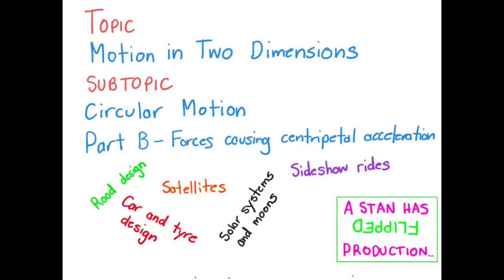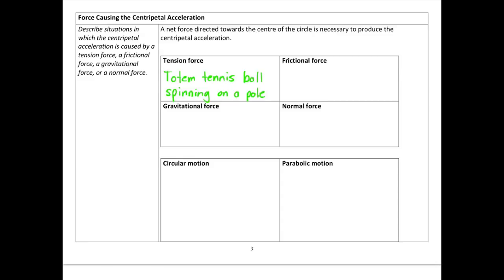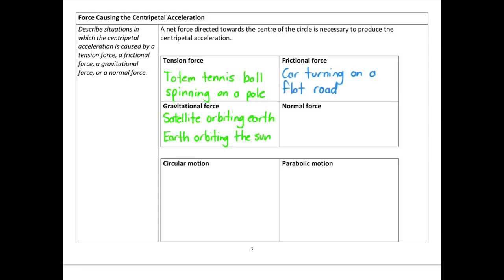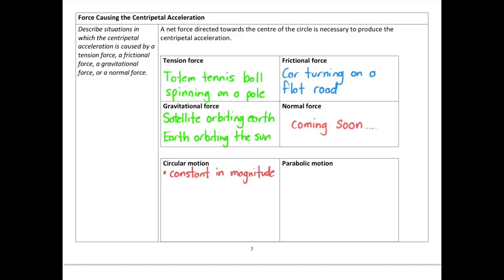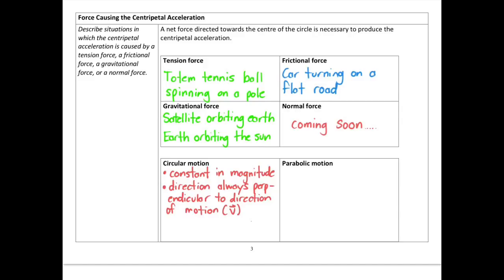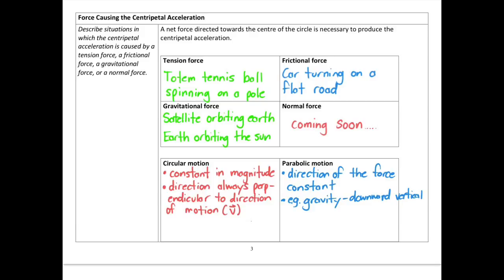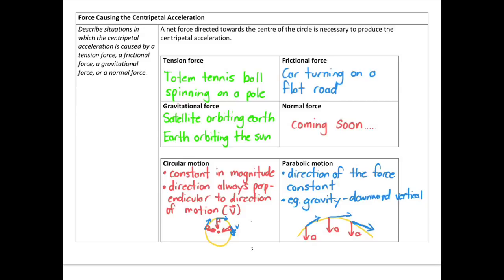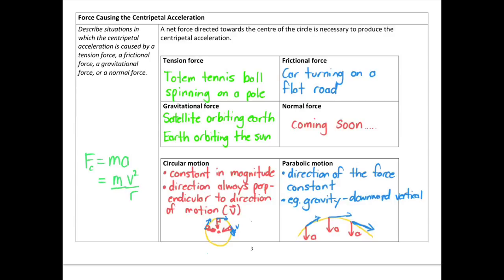SACE Stage 2 Physics 1.2.B Motion in Two Dimensions - Circular Motion Part B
Force causing centripetal acceleration